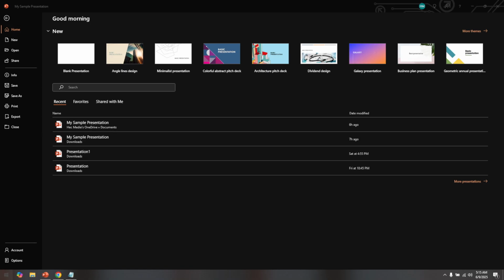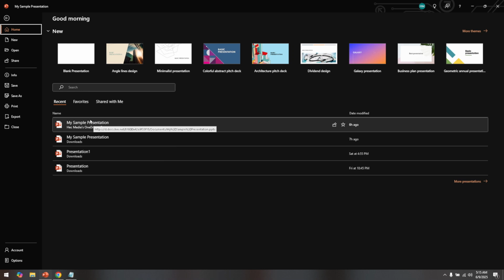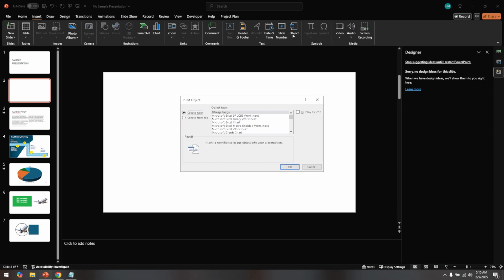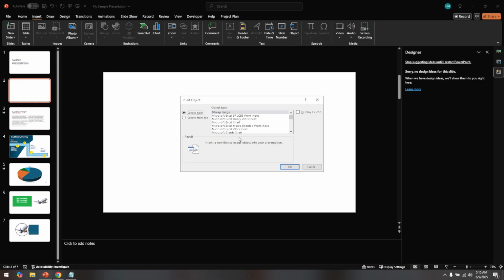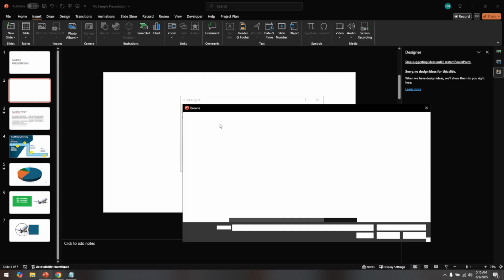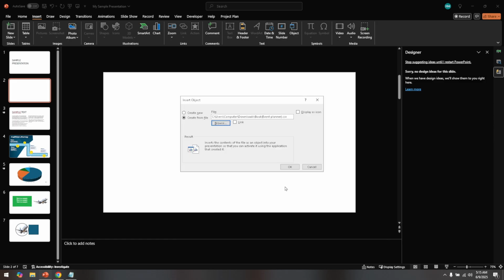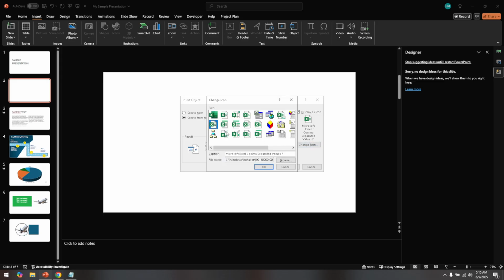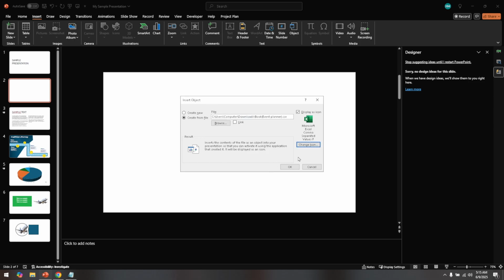How To Link Excel to Powerpoint [2025 Full Guide]